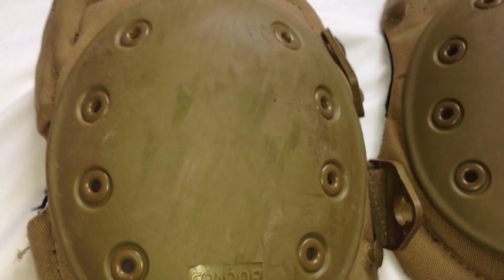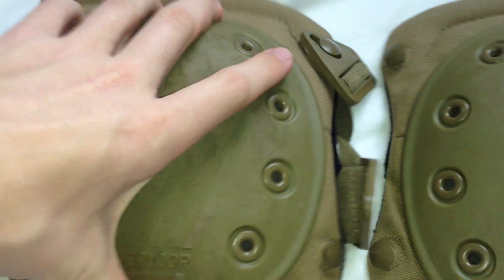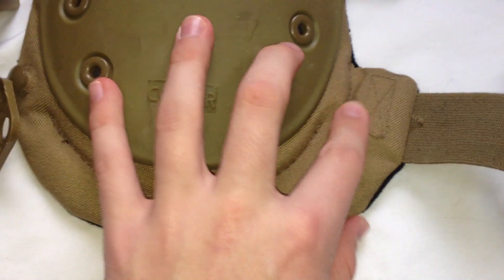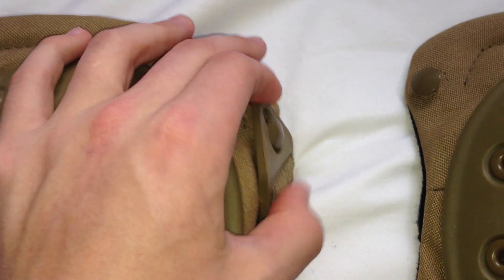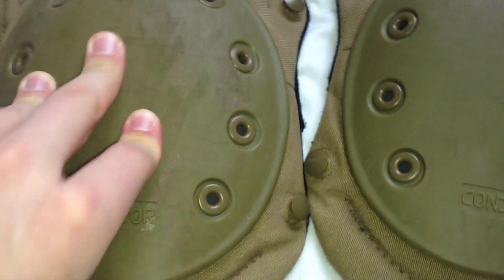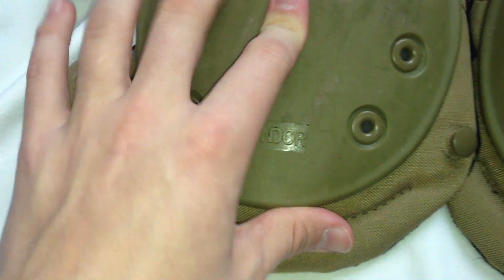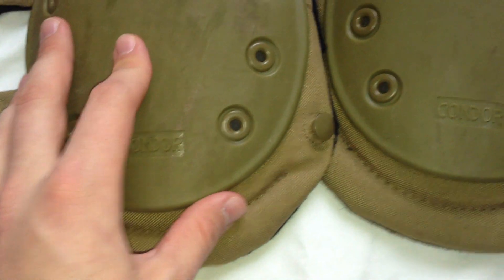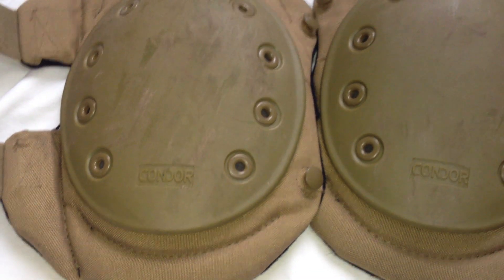Condor - Tan Knee Pads Review - Tactical Gear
Airsoft tactical gear - Some decently average knee pads from Condor.